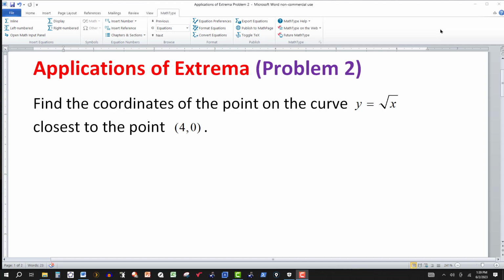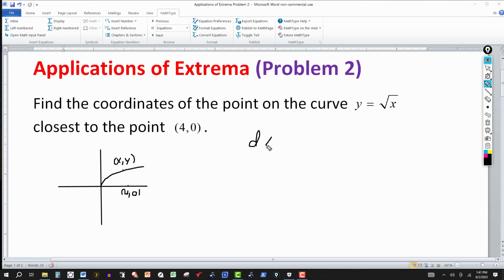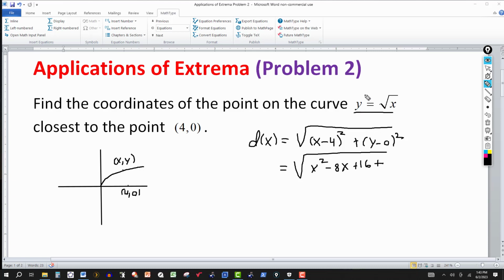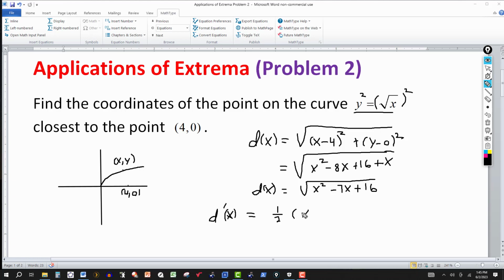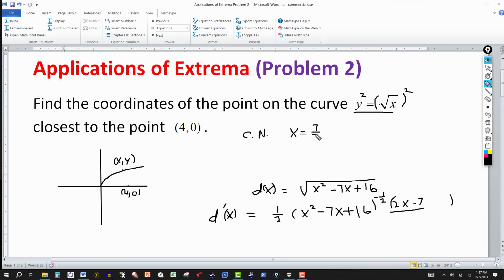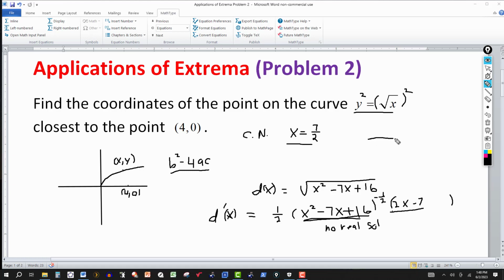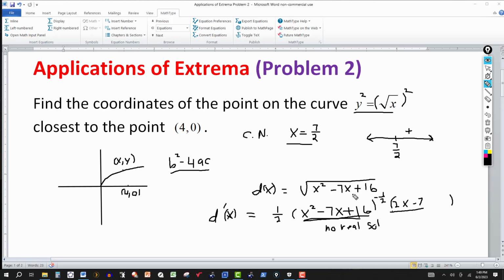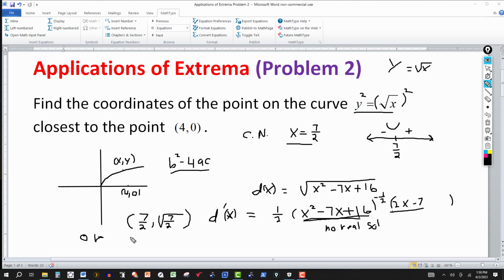Applications of Relative Extrema (Problem 2)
In this video tutorial, we use an application of relative extrema to find the coordinates of a point on a given graph that is closest to the point (4, 0).